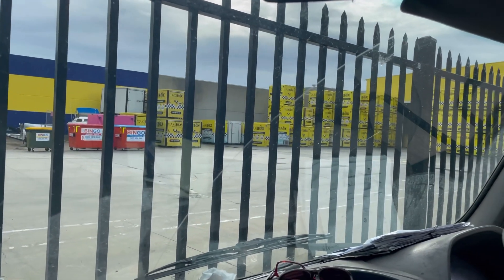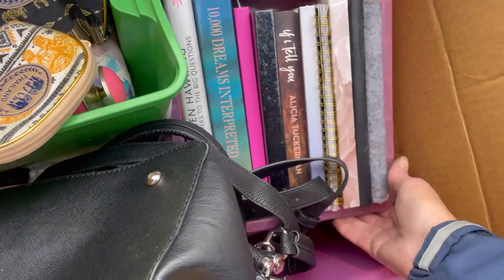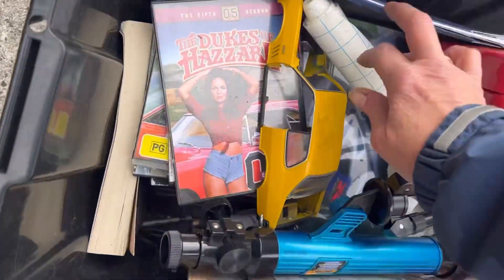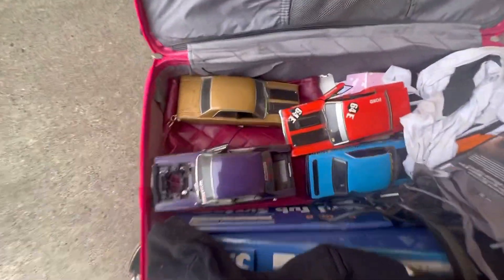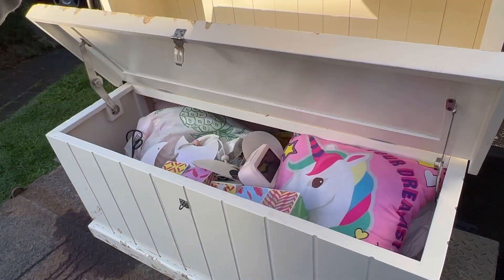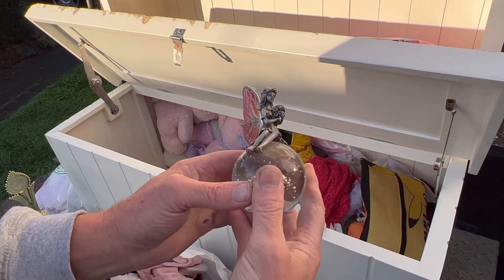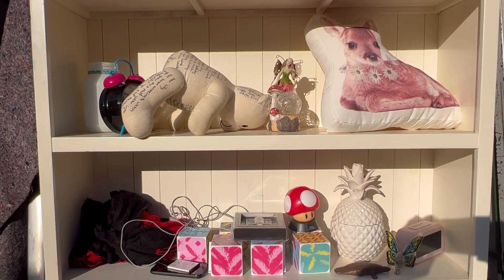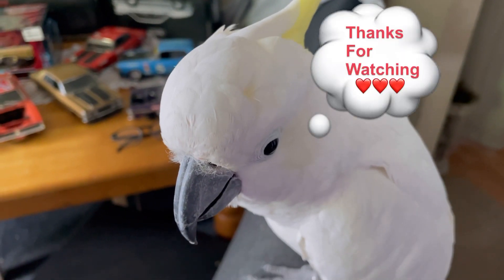Dancing bird and heaps of profit ❤️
We bought this locker for $151 for no real reason other than let’s just buy one and see what we find. This is the first time we have bought a locker without seeing anything of value we can use to recoup our purchase price, instead we thought we’d just roll the dice and see where they land 🎲🎲 - we were VERY happy with the result 👍